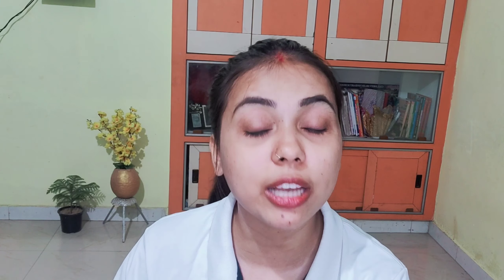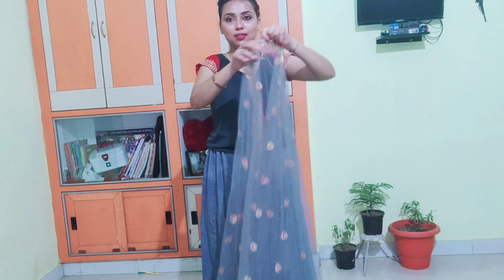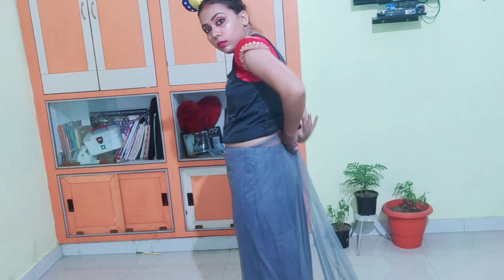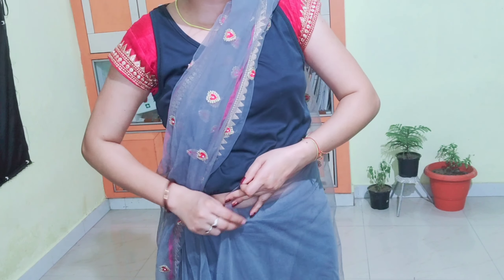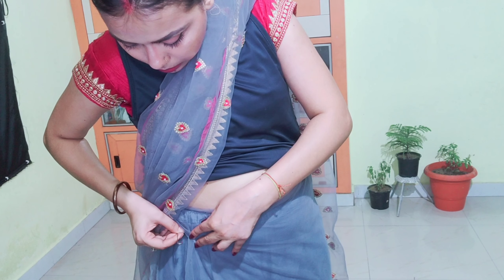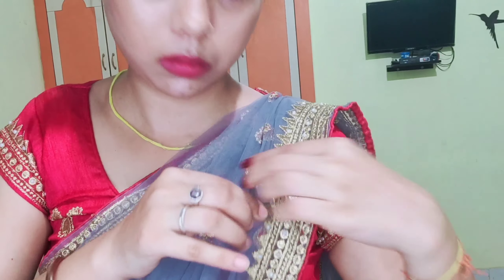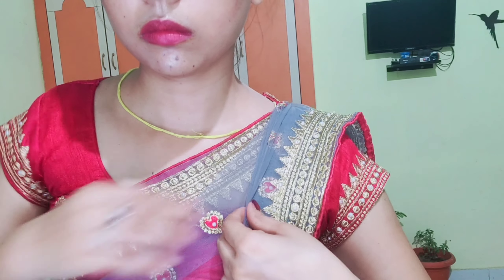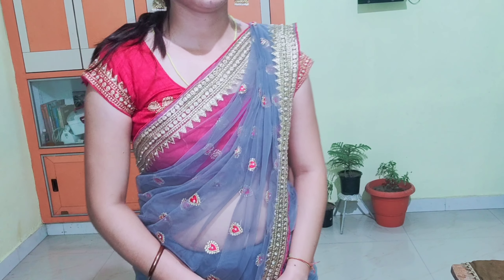Used this weird trick to hide your belly fat and look slimin saree/साड़ी कैसे पहने/How to wear sare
pragya tripathi Pandey
👉 Makeup lover,fashion blogger,hairstyle and haircare,product review.

Hey. My Pfam

instagram😻😻- @pragya tripathi Pandey

👉 All the contant of this channel is made by me channel owner
(pragya tripathi Pandey)

👉 Before using any of the contant from my channel kindly first take permission.

Hey. My Pfam

(pragya tripathi Pandey)

👉 Before using any of the contant from my channel kindly first take permissions